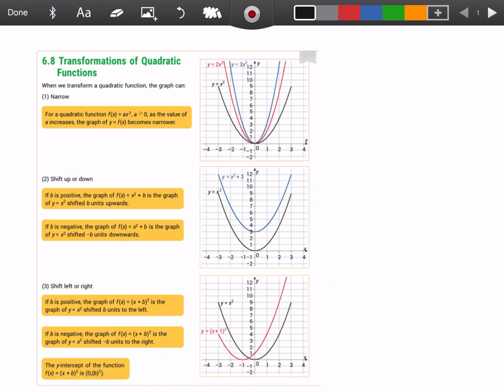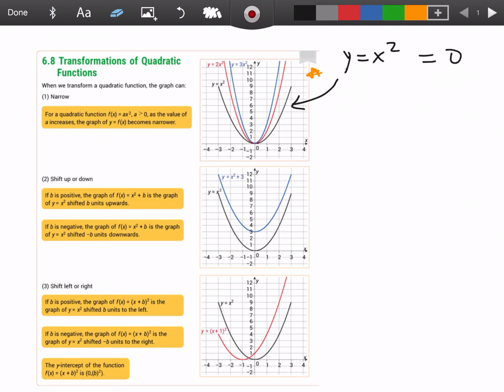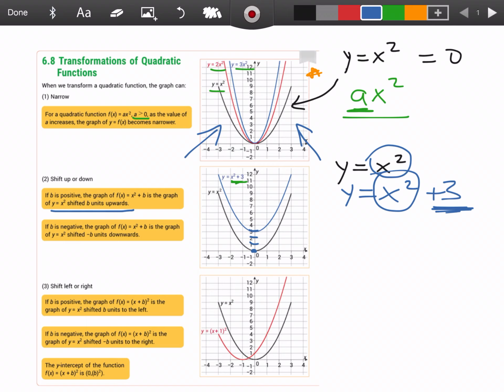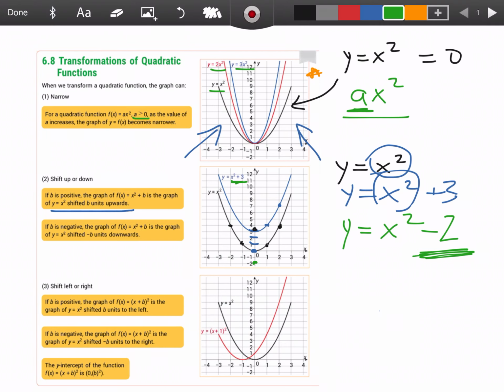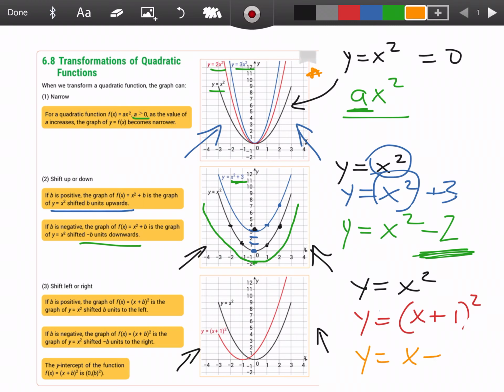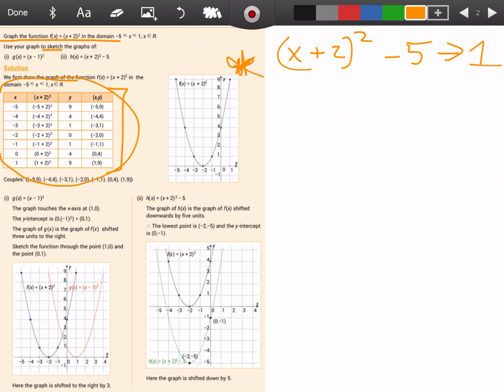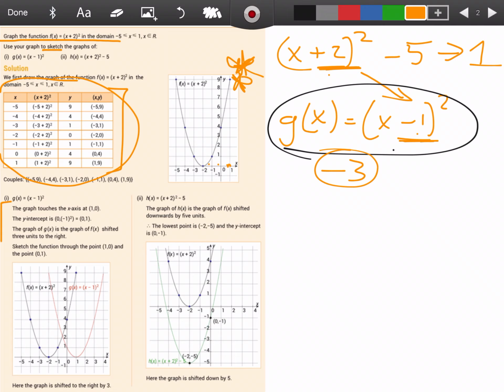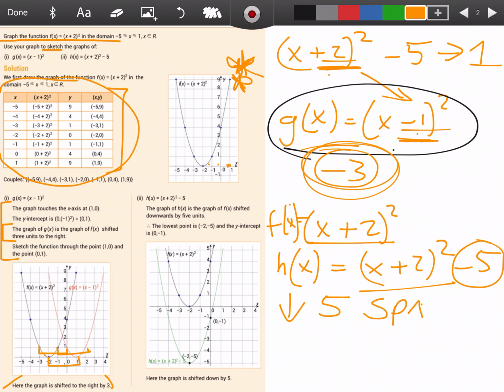Transformations of quadratic functions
intro to transforming quadratic functions